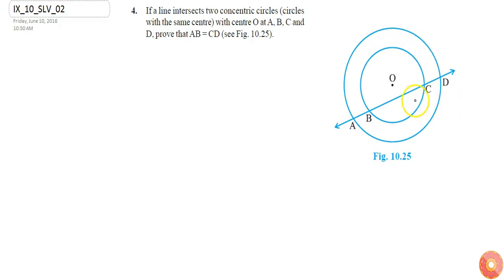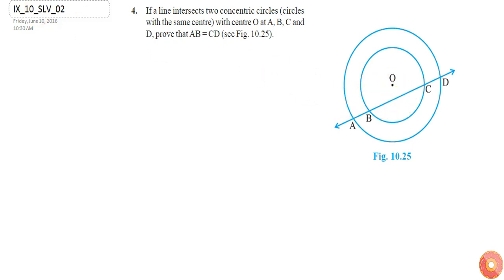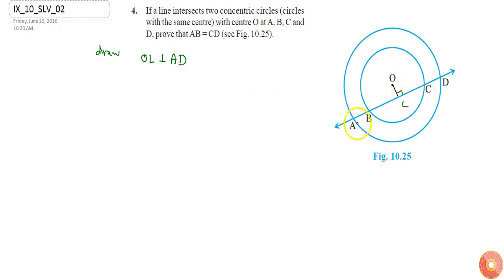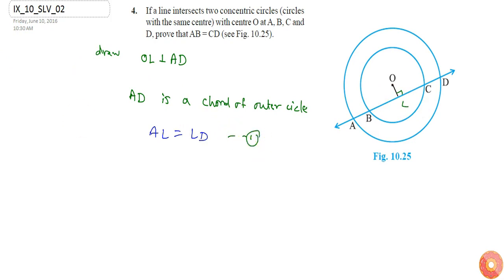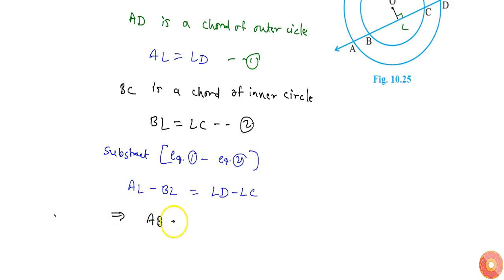NCERT | Class IX | CIRCLES | Exercise 4 | Question No. 4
Question: If a line
  intersects two concentric circles (circles with the same centre) with centre
  O at A, B, C and D, prove that AB = CD (see Fig. 10.25).